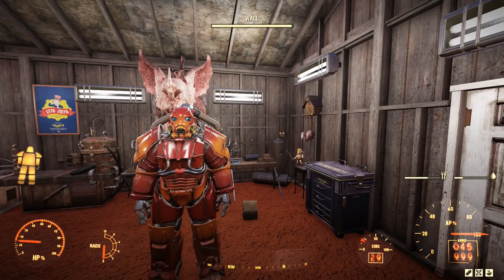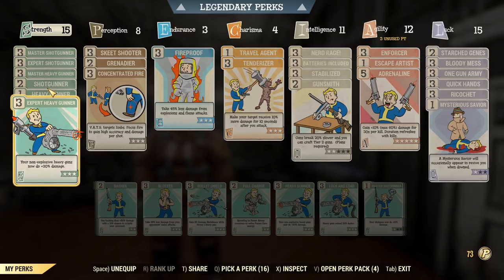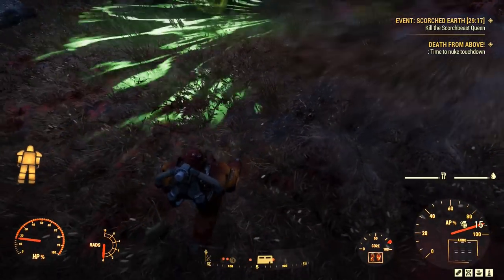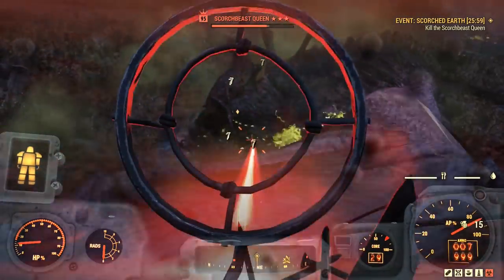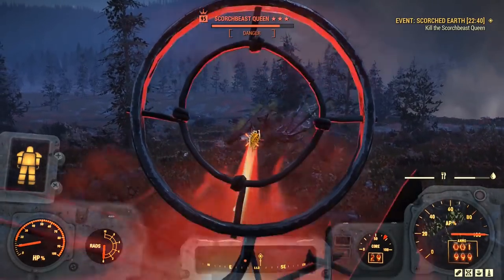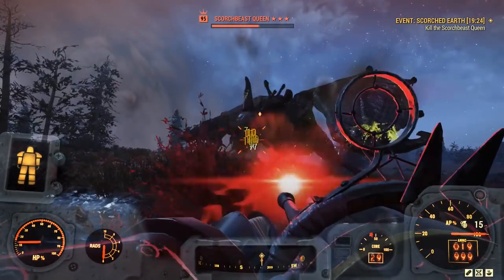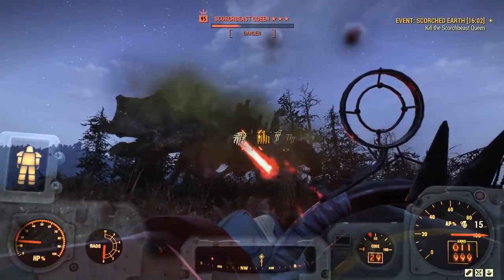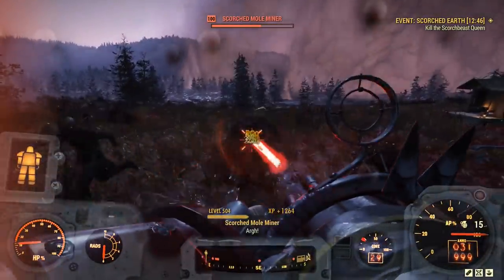Fallout 76: Can you Solo Scorched Earth with a Pepper Shaker?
Sometimes you just have to fight damage reduction with damage reduction.